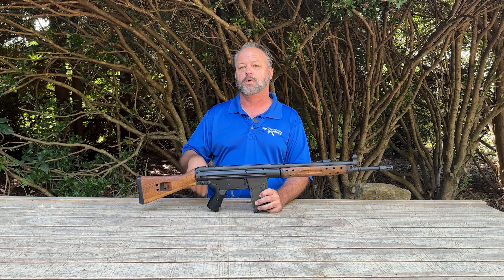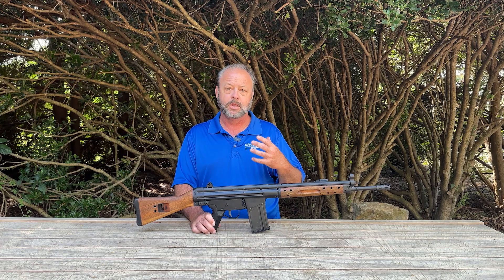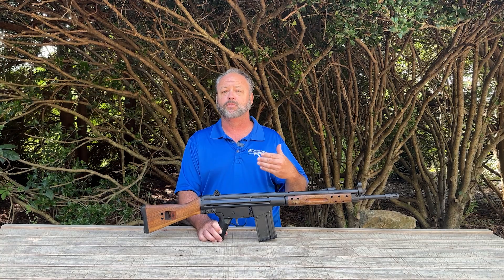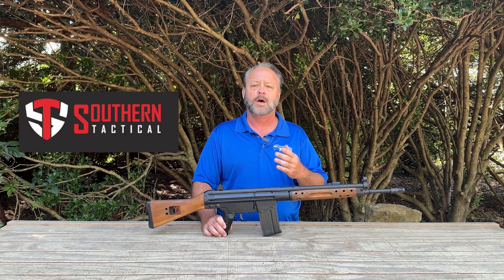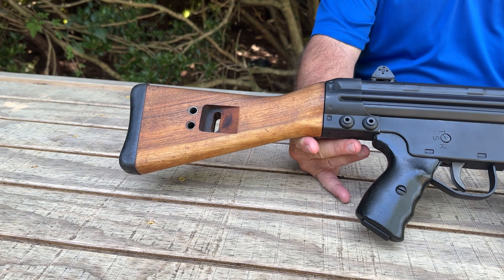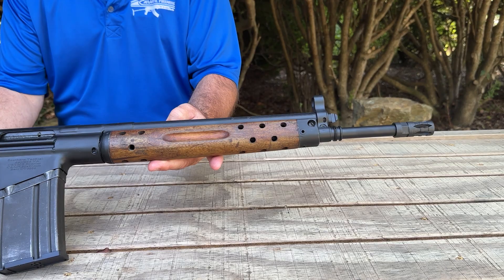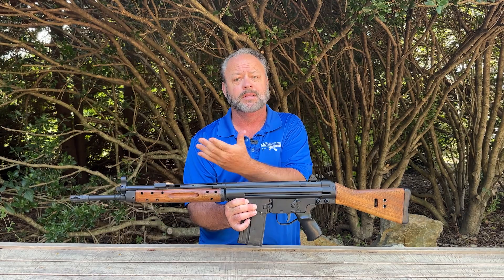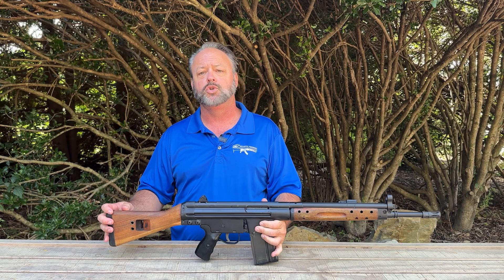Cetme C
The Cetme C rifle was a Spanish military rifle chambered in 7.62x51mm NATO and featured an innovative roller lock action . The rifle was designed by a German Engineer Ludwig Vorgrimler was in military service from 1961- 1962. These Cetme C rifles are now rebuilt in the US by Southern Tactical for the US shooters to collect & enjoy.